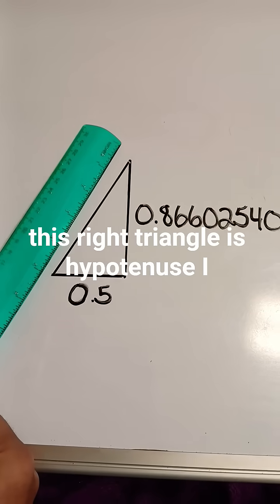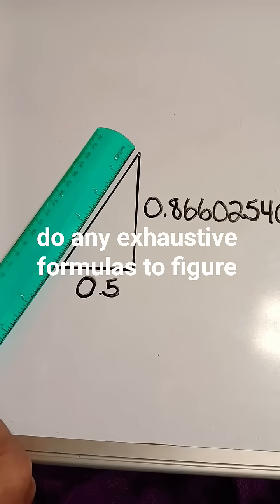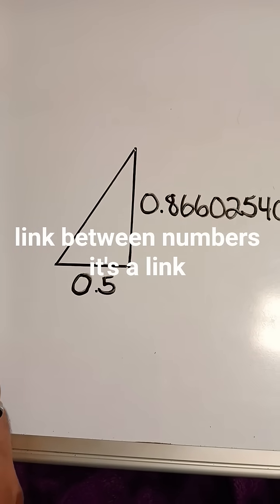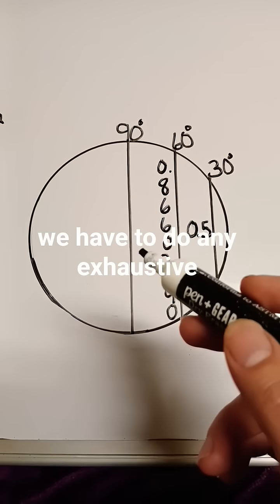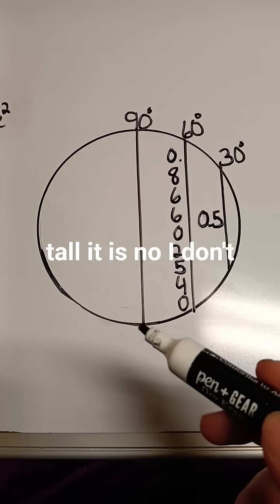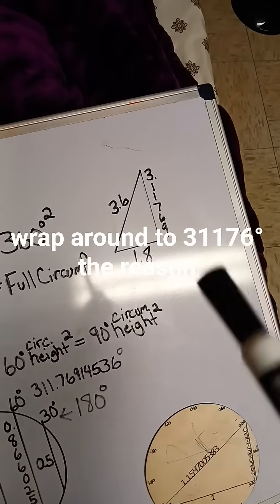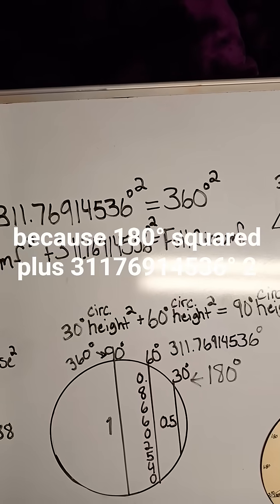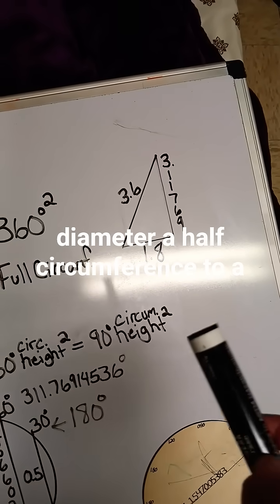Who wants the true, just scale teaching for there child? God wants you to delight in His ways.